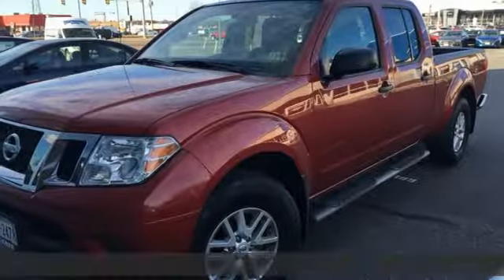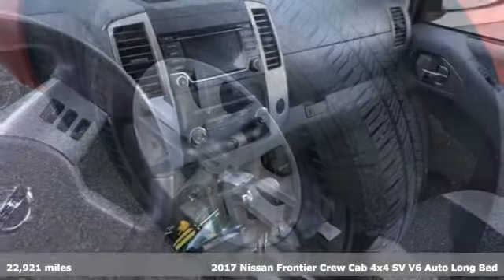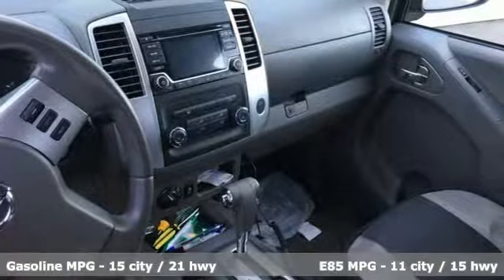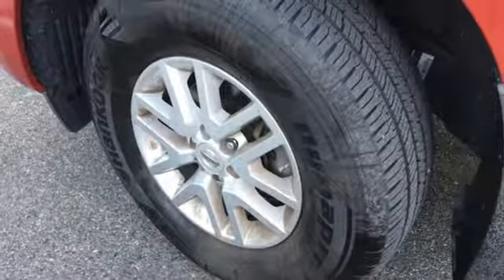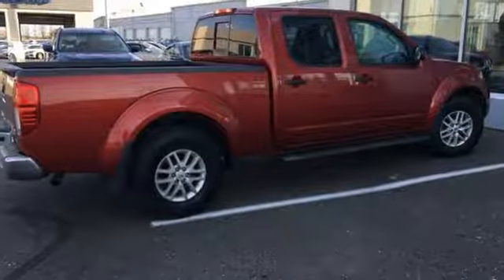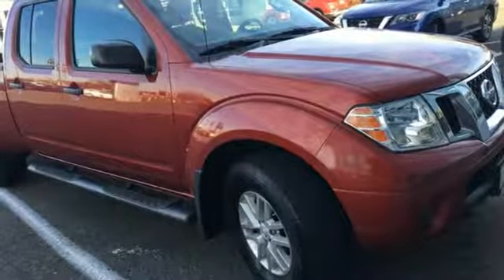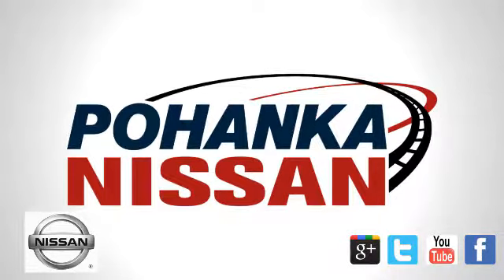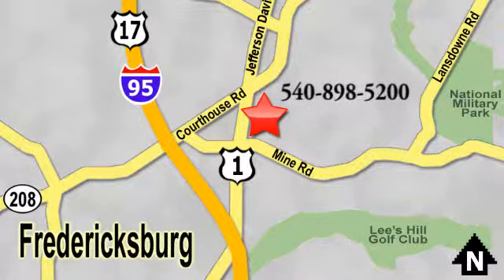Used 2017 Nissan Frontier Richmond VA Fredericksburg, VA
Year: 2017
Make: Nissan
Model: Frontier
Trim: SV
Engine: 4.0L V6 DOHC
Transmission: Automatic
Color: Red
Interior: steel
Mileage: 22921
Stock #: PJP607466A
VIN: 1N6AD0FV5HN723575
CARFAX One-Owner. Clean CARFAX. Certified. Lava Red 2017 Nissan Frontier SV 4WD Automatic 4.0L V6 DOHC 4D Crew Cab, 4WD, SV 4X4.brbrOdometer is 8676 miles below market average!brbrNissan Certified Pre-Owned Details:brbr * Warranty Deductible: $50br * Includes Car Rental and Trip Interruption Reimbursementbr * 167 Point Inspectionbr * Limited Warranty: 84 Month/100,000 Mile (whichever comes first) from original in-service datebr * Transferable Warranty (between private parties)br * Roadside Assistancebr * Vehicle HistorybrbrbrWe make every effort to provide accurate information, please verify options and price before purchase, Pohanka is not responsible for errors or omissions. All vehicles subject to prior sale. Quoted price available on in-stock units only. All prices are exclusive internet prices only. Financing is subject to approved credit through designated lender. Price plus tax, tags, and dealer processing fee of $699.

Address:
5200 Jefferson Davis Hwy